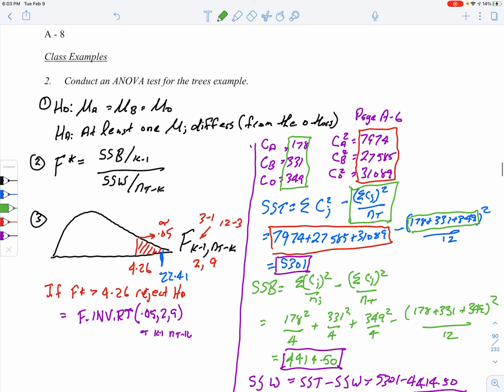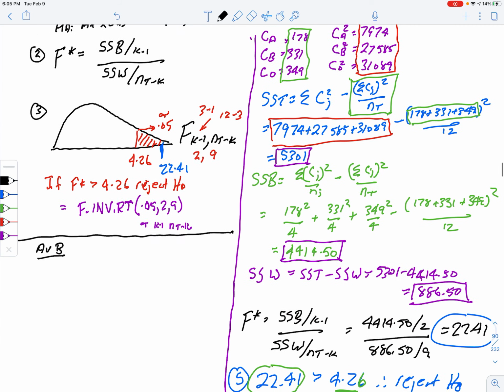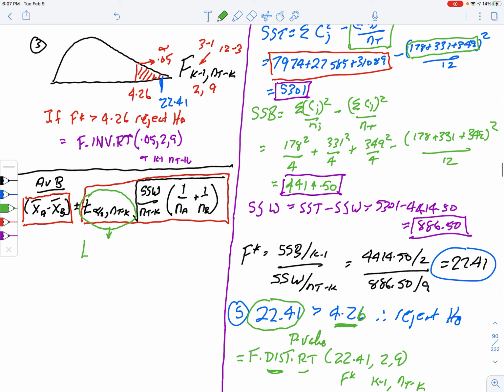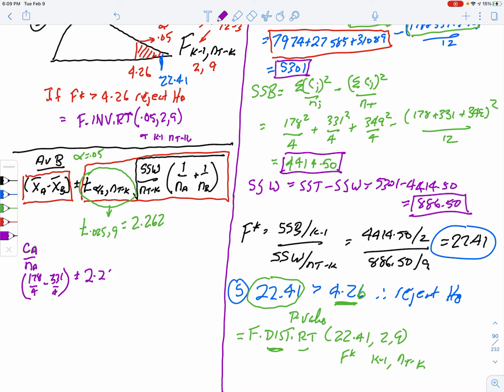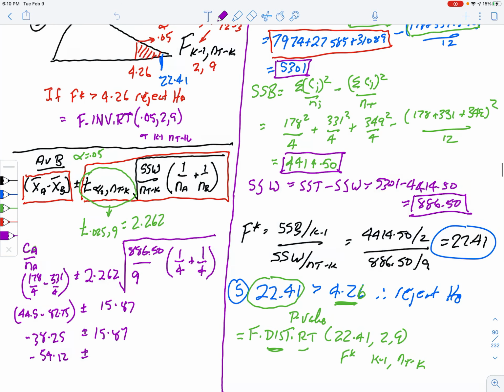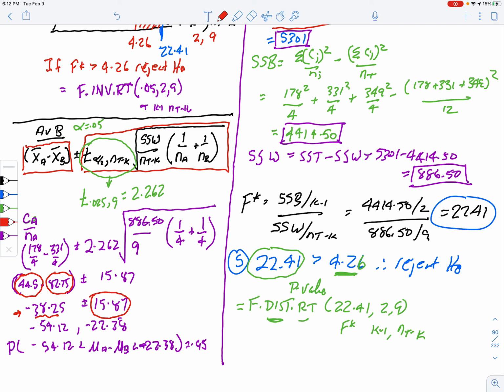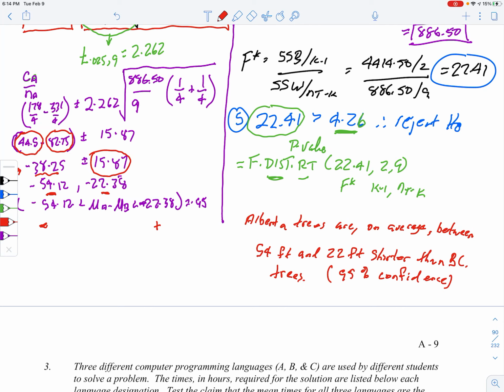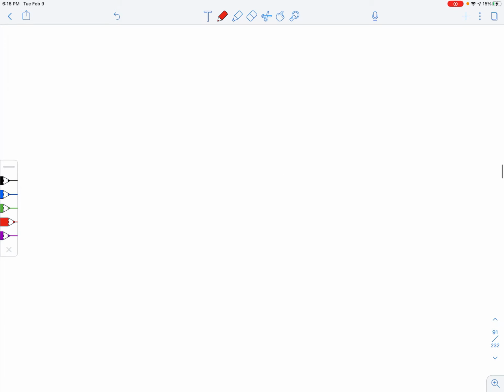BUS 307 A8 - A9 (W21)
This video, from pages A8 and A9 from Unit A (Analysis of Variance) of the BUS 307 manual, looks at Fisher's Multiple Comparison of Means.